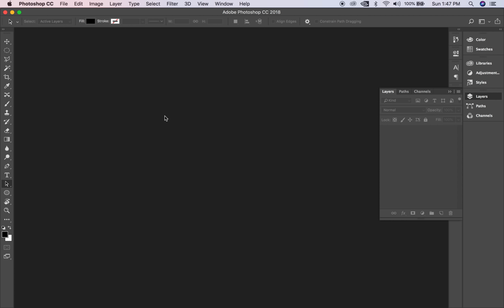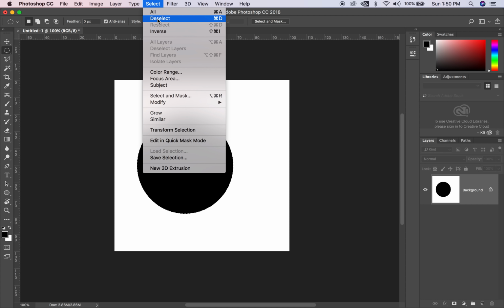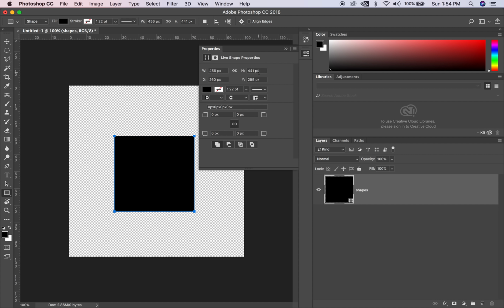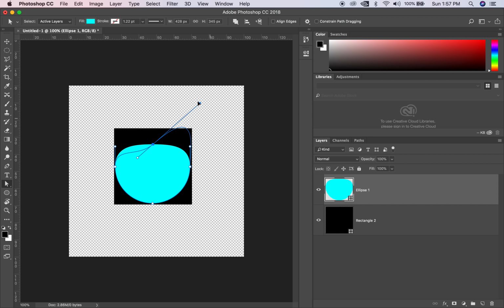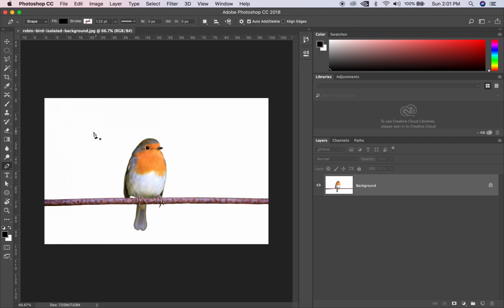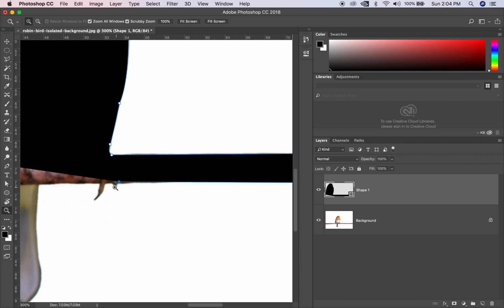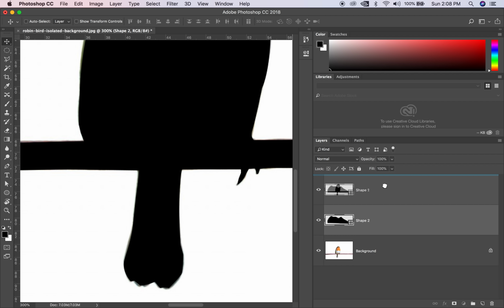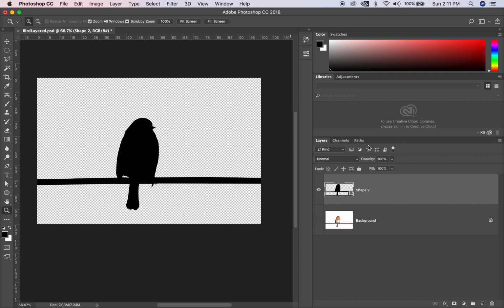Adobe Photoshop 2018: Making Digital Shapes